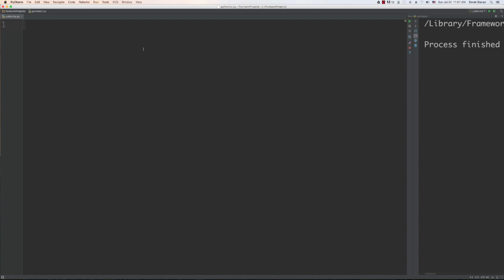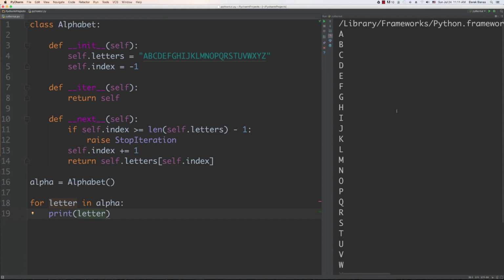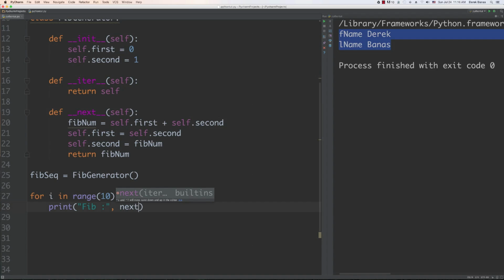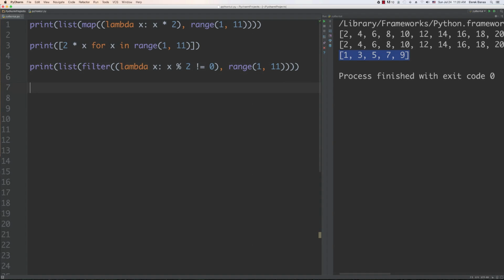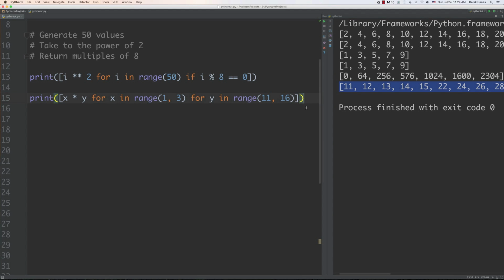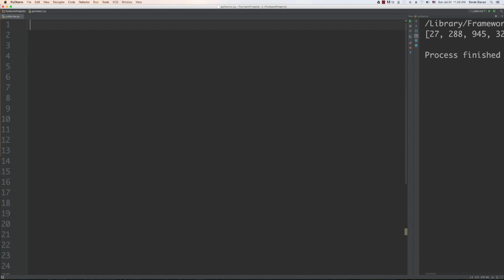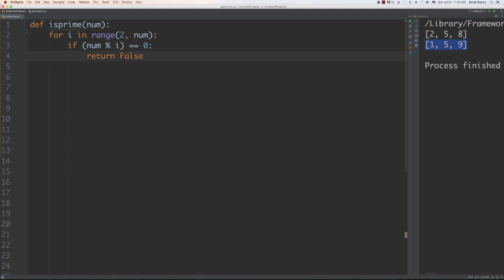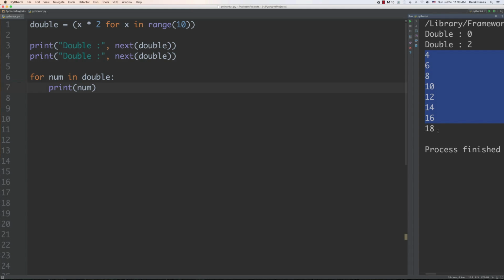Learn to Program 13 Iterables : List Comprehensions : Generators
Best Python Book

In part 13 of my Learn to Program tutorial we'll be covering some very powerful Python tools. We'll look at Iterables, List Comprehensions, Generator Functions and Generator Expressions. List Comprehensions have the power of Map and Filter all in one place. Also there are a bunch of problems for us to solve.

vjFaLk